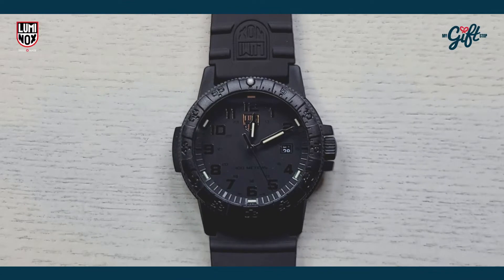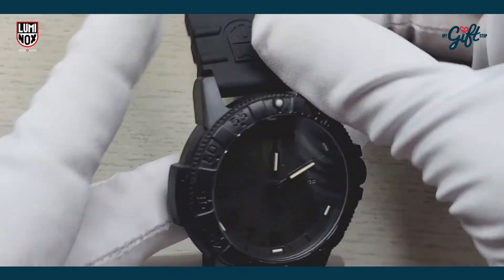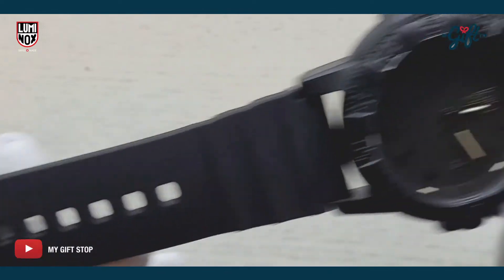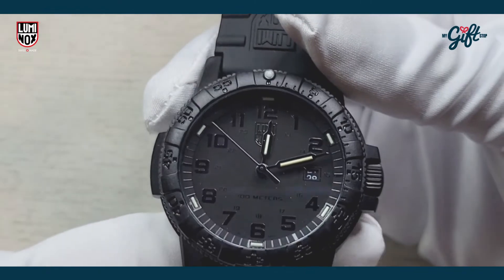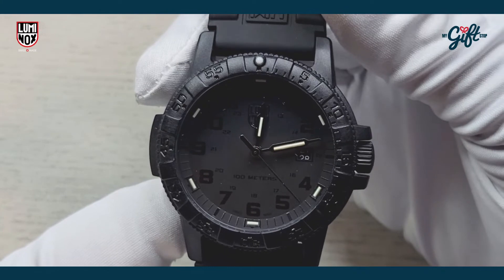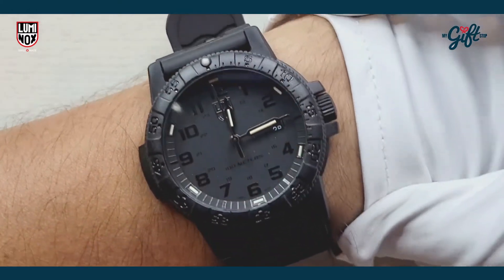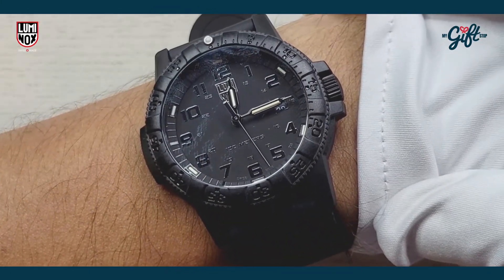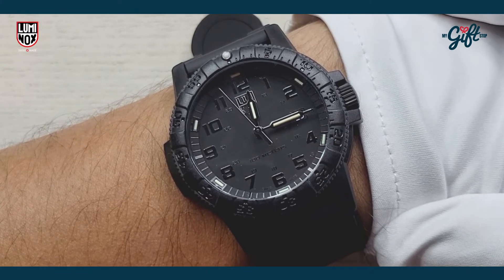Luminox 0321.BO Sea Turtle Giant 0320 Watch Review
Ryan J. takes a look at the Luminox 0321.BO from the Sea Turtle Giant collection.